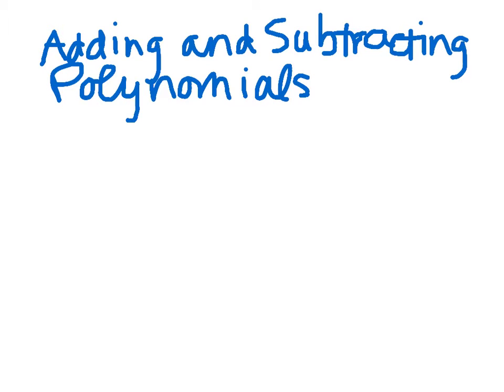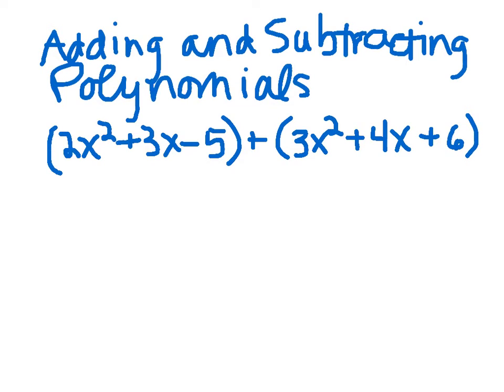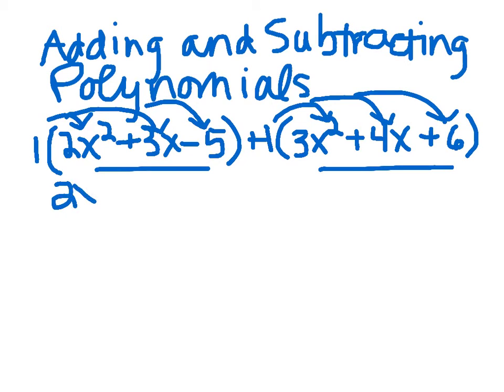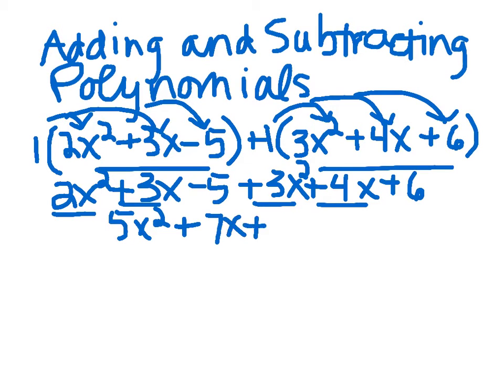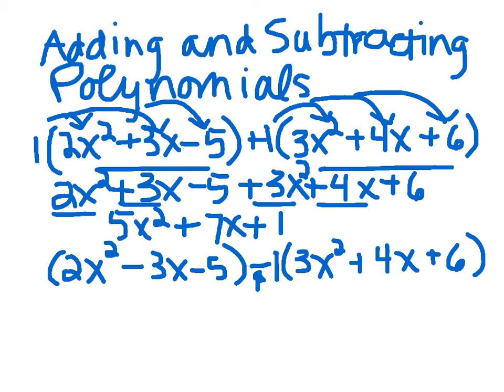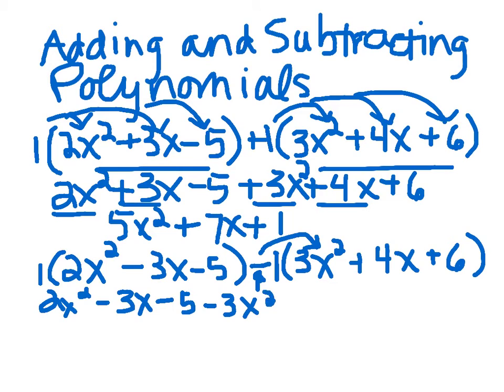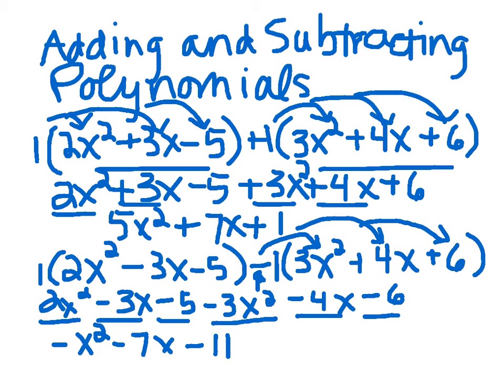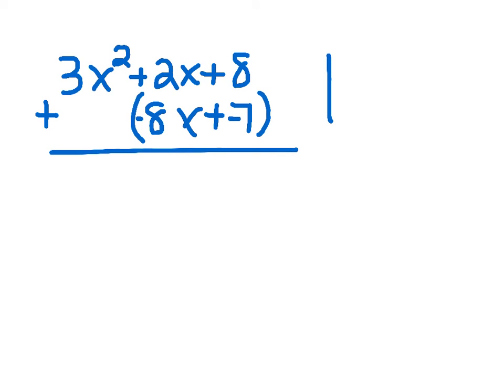Adding and Subtracting Polynomials